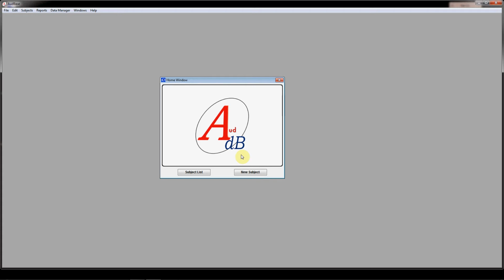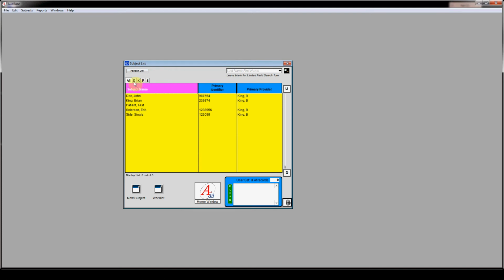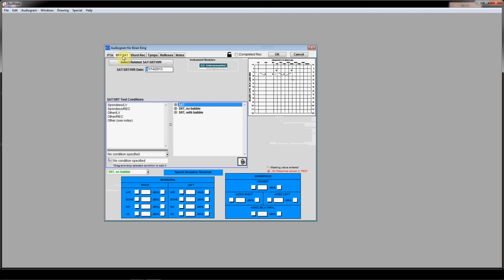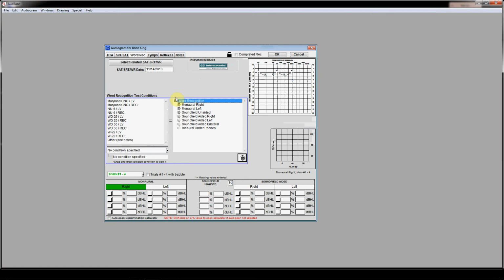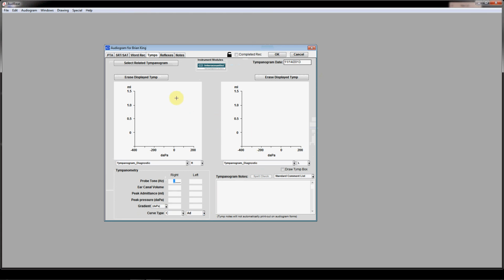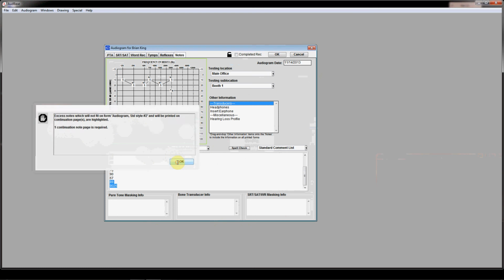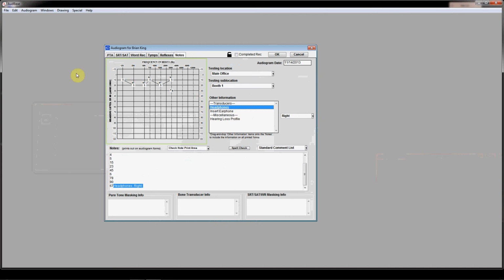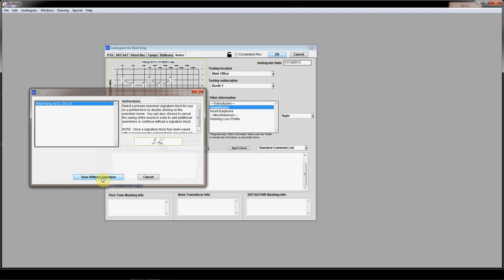AudBase 2.39 Added Features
A short video on the added features of AudBase version 2.39